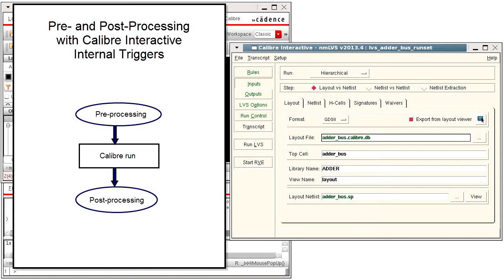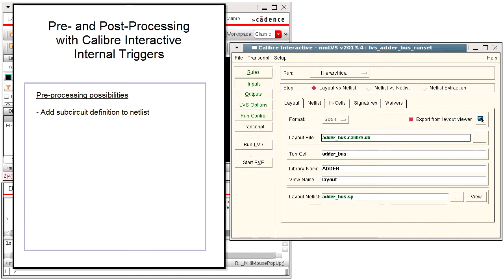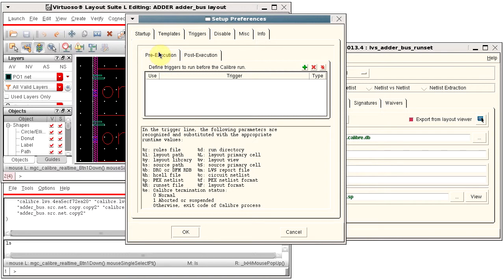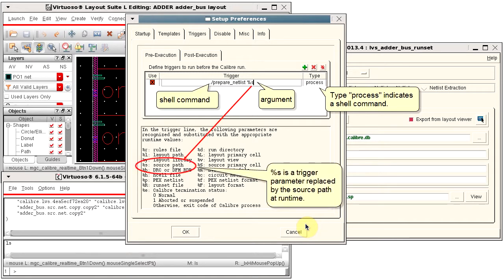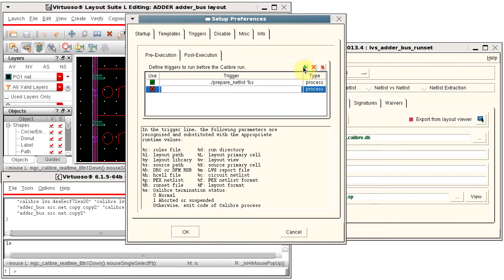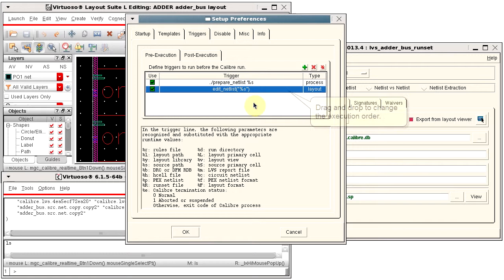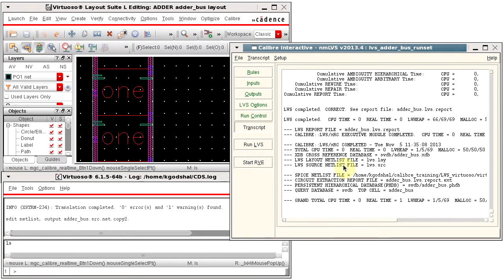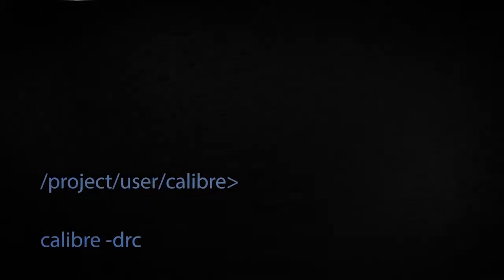How to setup and process data for Calibre runs using Calibre Interactive InternalTriggers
Many Calibre runs require some sort of processing before or after the Calibre run. You can set up pre- and post-execution triggers in Calibre Interactive to call procedures immediately before and after the Calibre run. If your Calibre Interactive session is connected to Cadence Virtuoso, you have the option of calling a Skill procedure that runs in the editor.